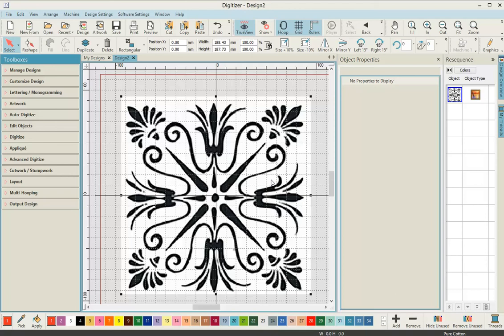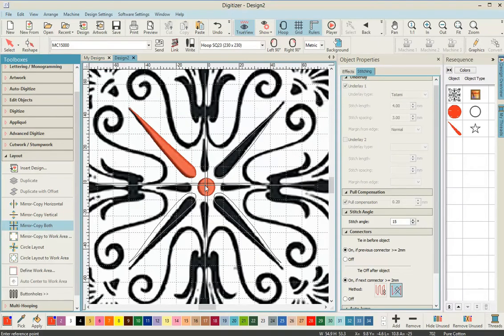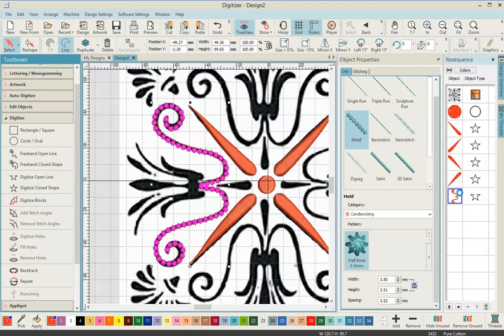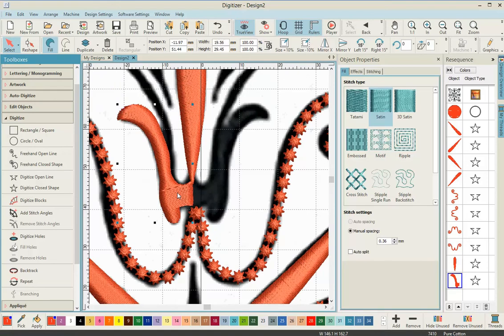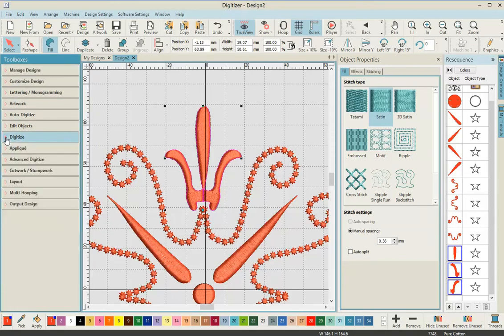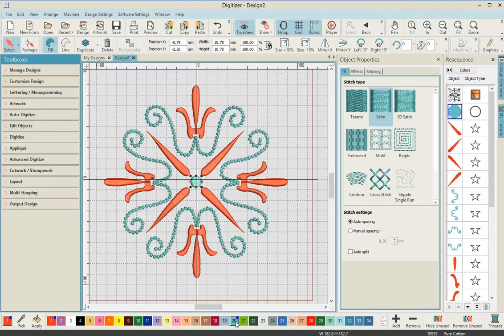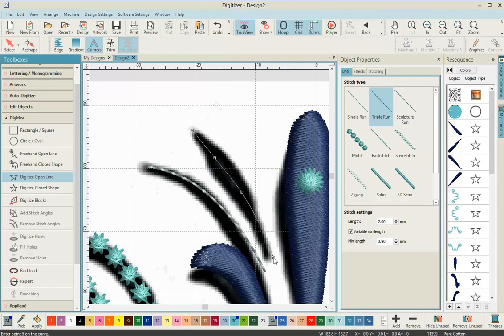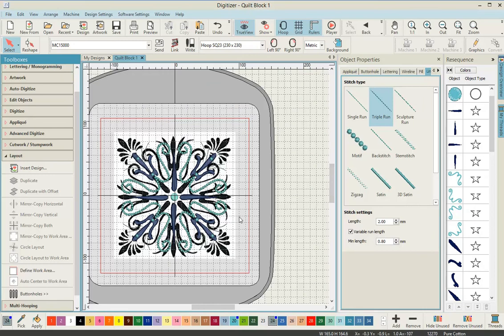Quilt Blocks with Digitizer MBX V5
Create you own unique quilt blocks using the Digitizer MBX  v5 software and Woodrow Handcrafts.